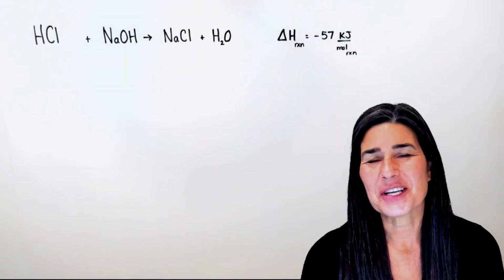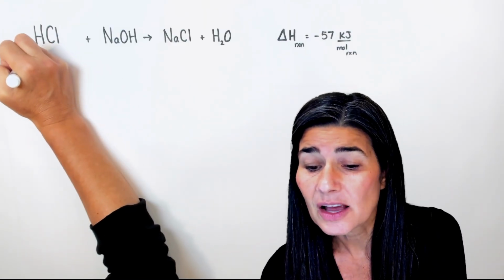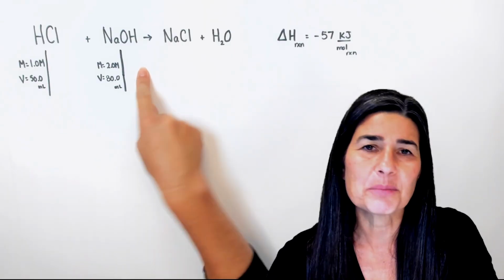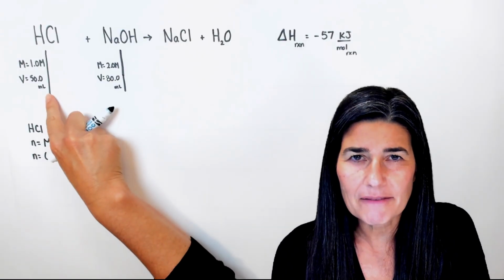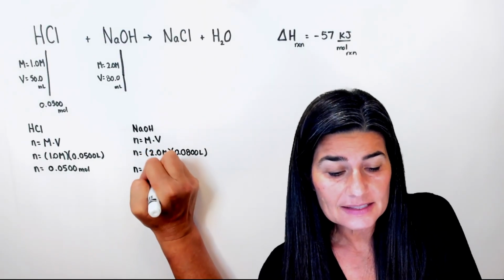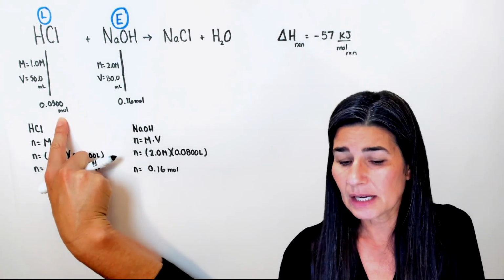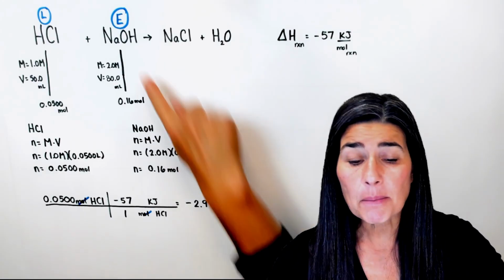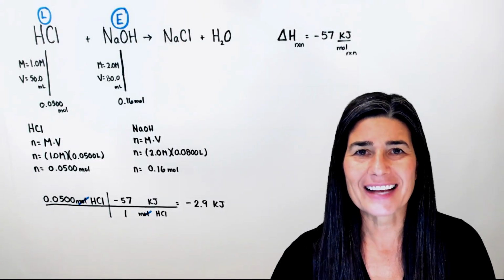Enthalpies from Limiting Example 2